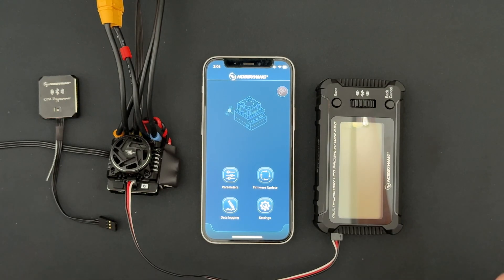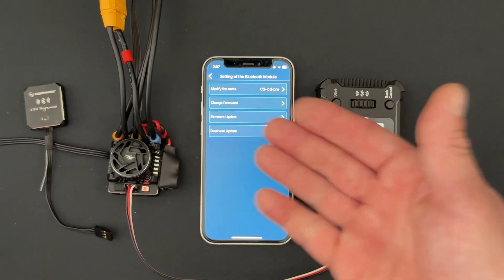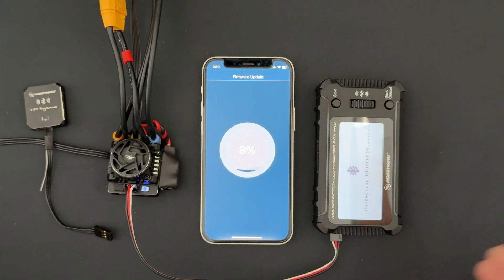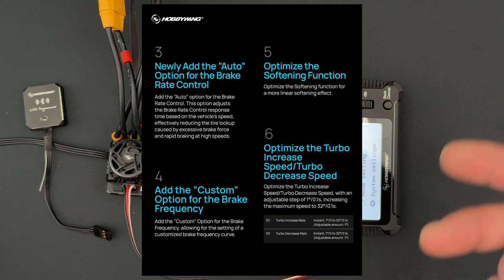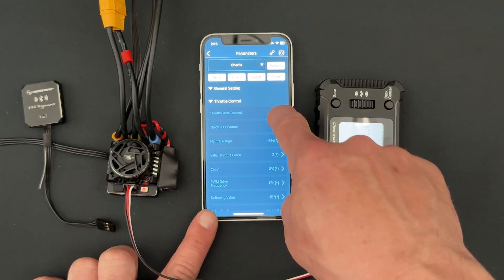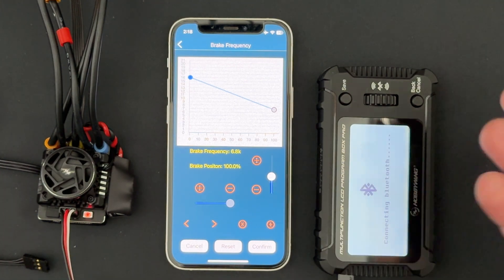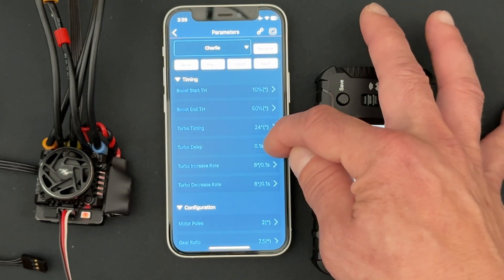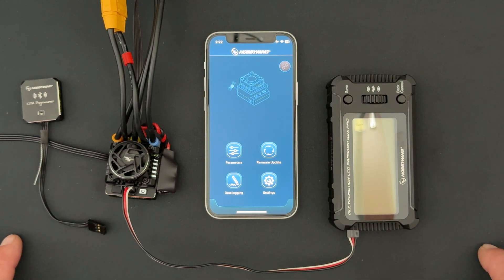HOBBYWING XR10 Pro G3 and G3X Firmware Update - The Charlie Show - EP 421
The XR10 Pro G3, and G3X have received a major update that adds new tuning features to the throttle, brakes and the turbo.   This video walks through the updates to not only the ESC itself, but the tuning devices and the HW Link V2 App.

Links:
XR10 Pro G3 and G3X

The HW Link V2 app is available in your App Store, just search for "HW Link V2" in your phone's app store.

Cars & Trucks
QuicRun (starters)

Helicopters & Airplanes
Platinum Series
Flyfun Series
Skywalker Series
DRONE

Our mission: Help create memorable moments worldwide.
Instagram.com/Hobbywing
Twitter.com/Hobbywing_